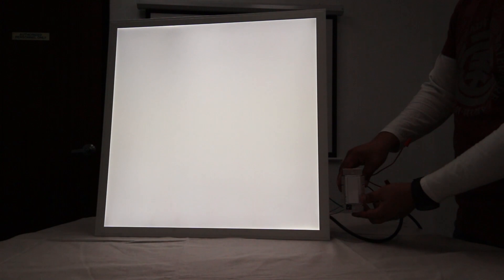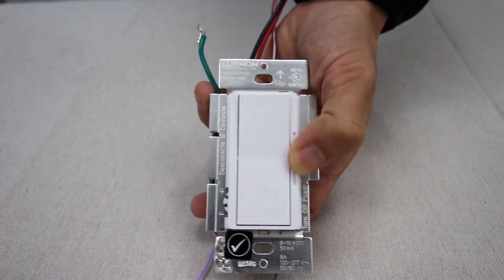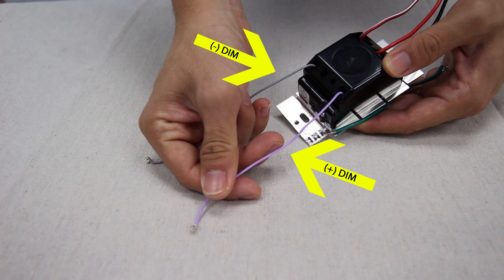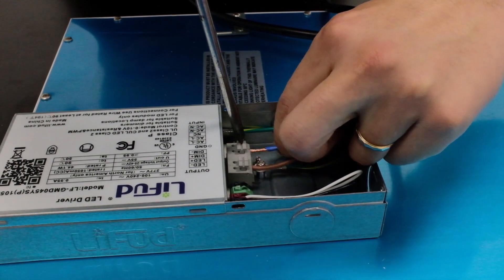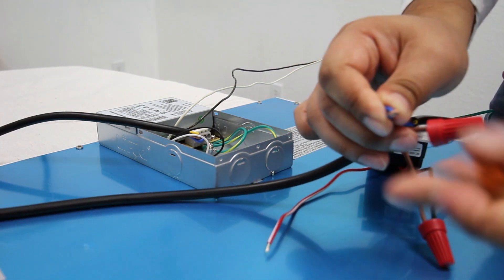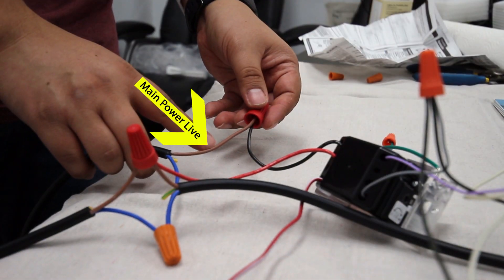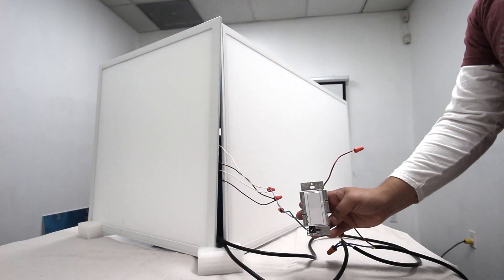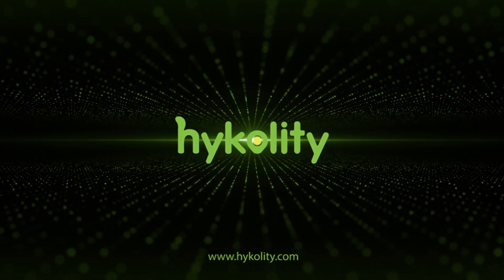How to dim Hykolity Lights using a 0-10V dimmer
How to dim Hykolity Lights is an educational Video on how to wire 0-10v dimmer.

LED Dimmer of choice: Lutron Diva dimmer
LED Lighting Fixture: Hykolity flat panel LED lighting fixture

Purchase on our Amazon store: